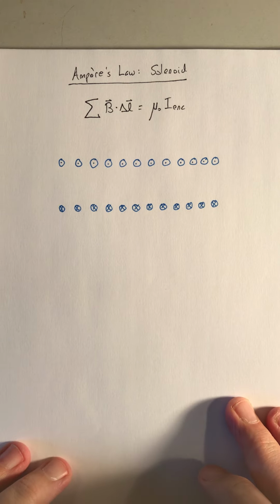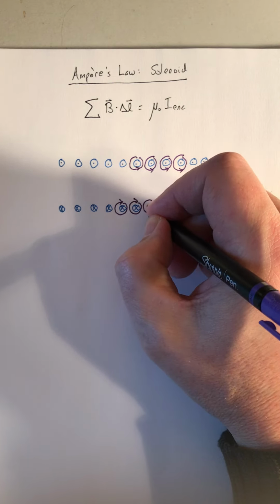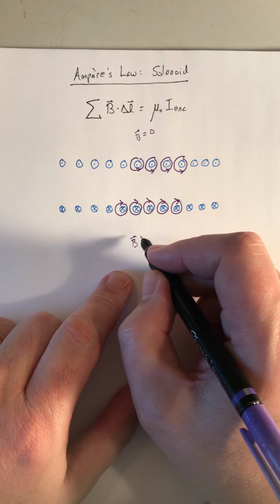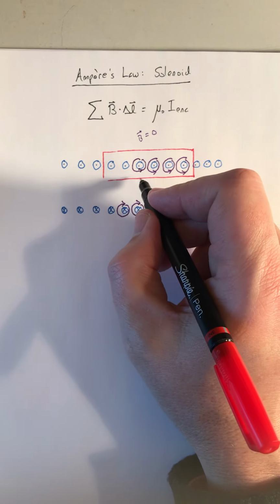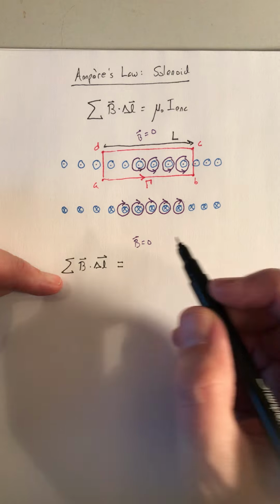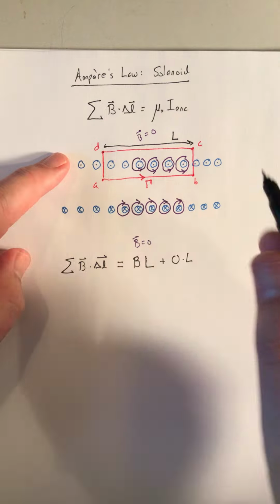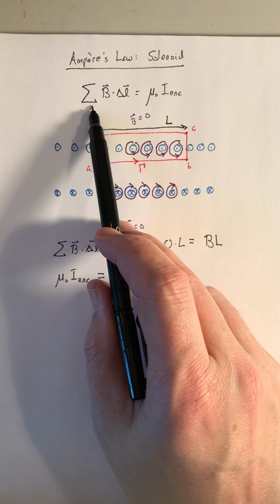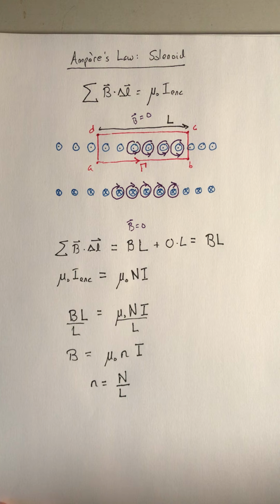Ampere's Law: A Solenoid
We apply Ampere's Law to find the magnetic field inside a solenoid.